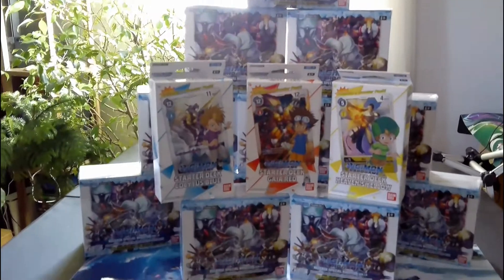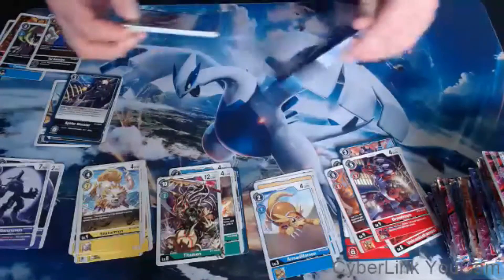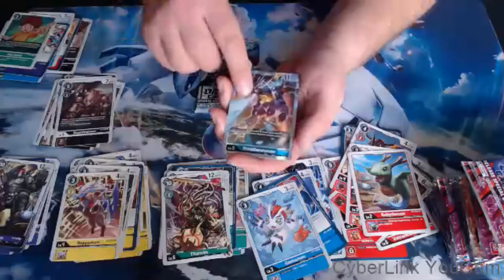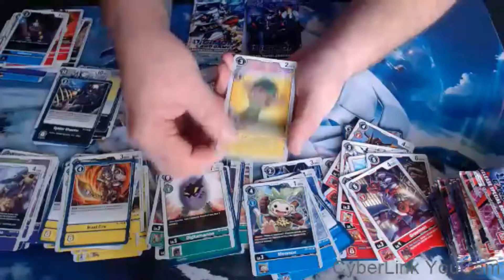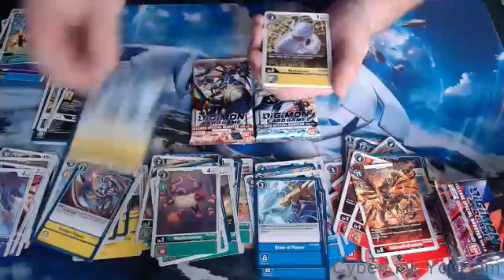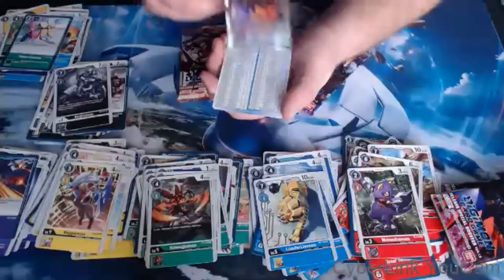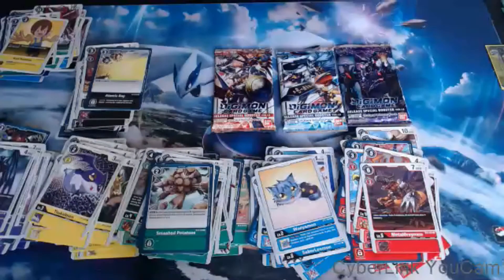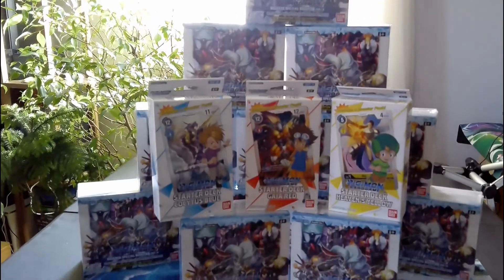1.0 Digimon Booster Box Opening #2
Please stick around for our second box opening for Digimon TCG set 1.0! Check back for more Digimon box openings and deck profiles.

Also check out the Kay-Oh Cards FB page for great deals on singles at competitive prices!